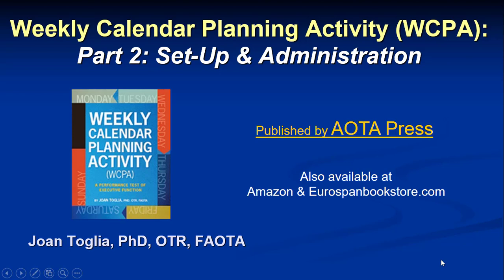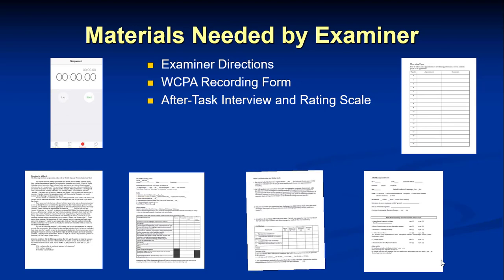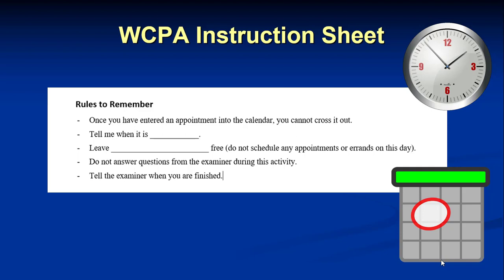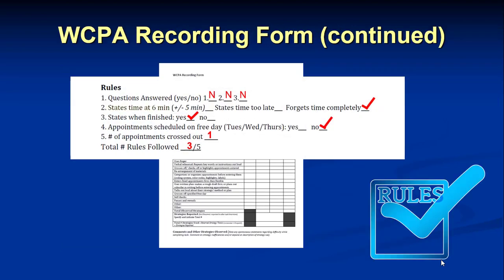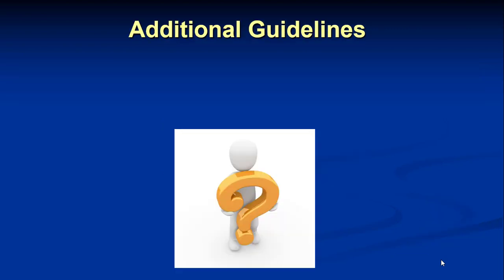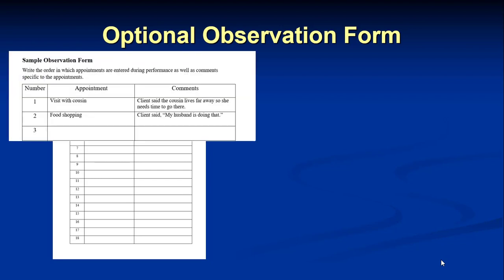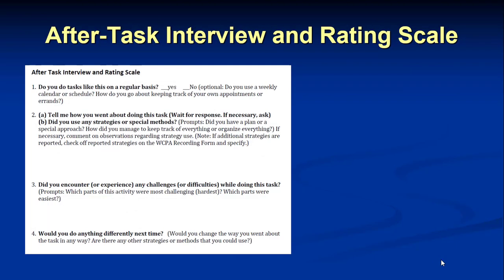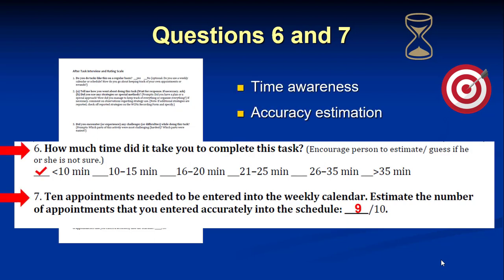Weekly Calendar Planning Activity Part II: Set Up and Administration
This is a description of set up and administration of a functional cognition assessment.